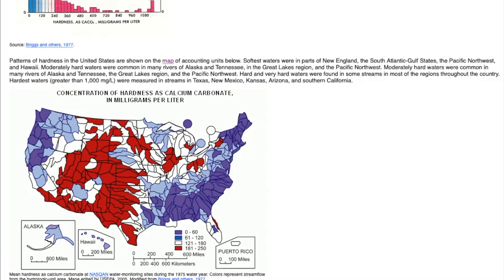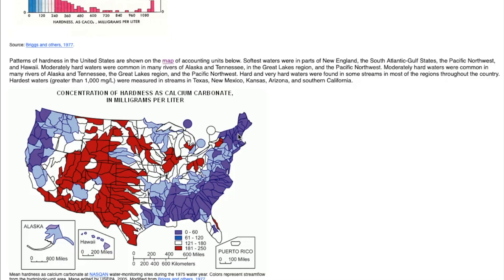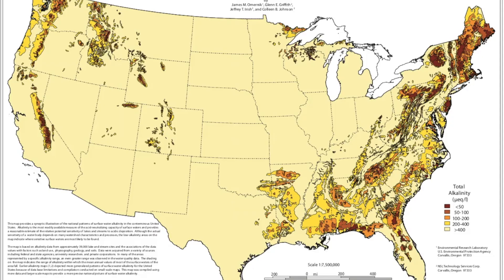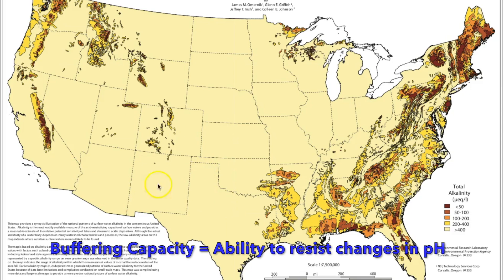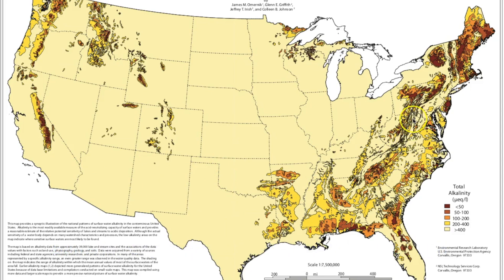Fish Tank Water Hardness Fully Explained: Don't Kill Your Fish!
Hello Everyone,
In this video we look at water hardness in your fish tank. This is an often over-looked, but very important water parameter. If we get this world serious problems can result. Water hardness is also closely linked to maintaining a healthy pH in your aquarium.

Tetra Water Test Strips
API 5 in 1 Water Test Strips
API Ammonia Test Strips
Apera pH meter